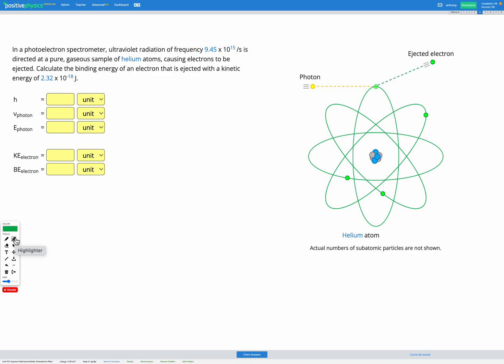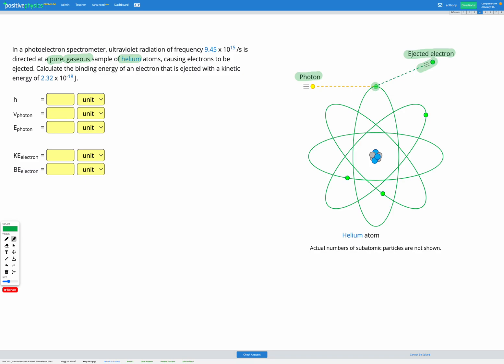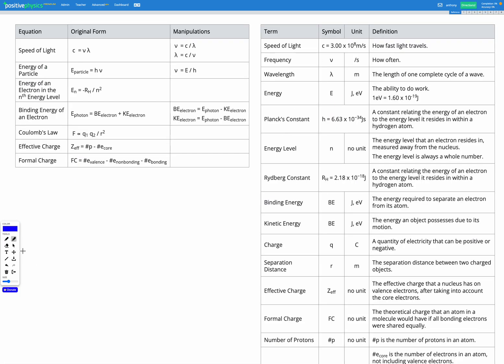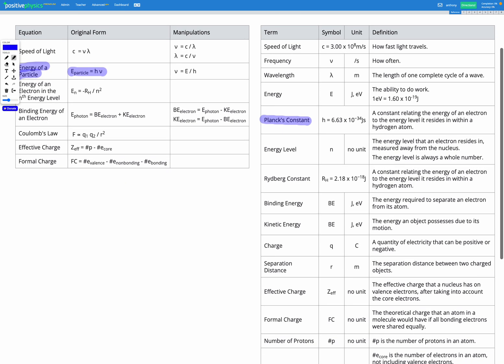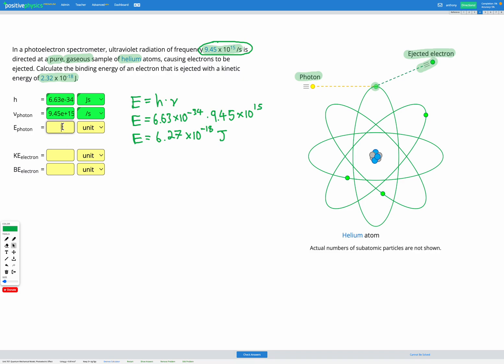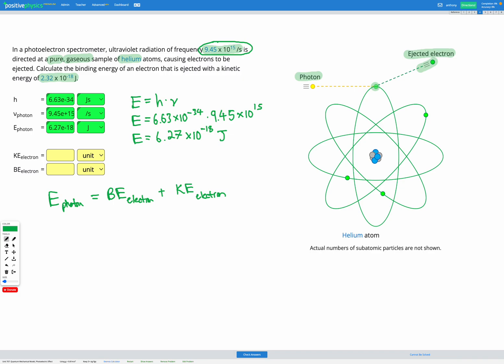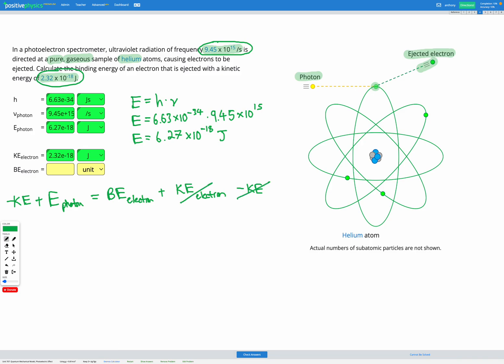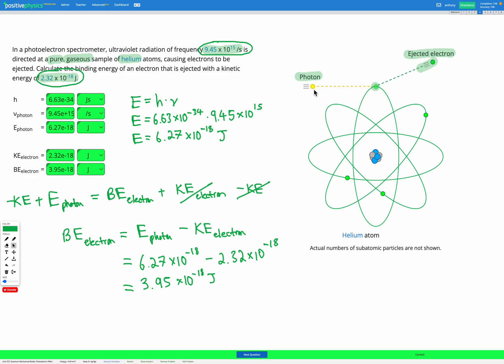Chemistry - Quantum Mechanical Model - Photoelectric Effect